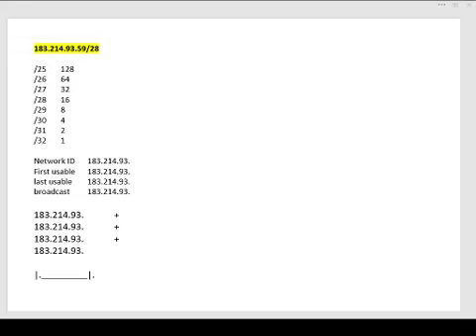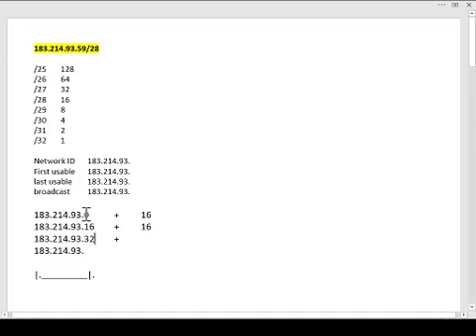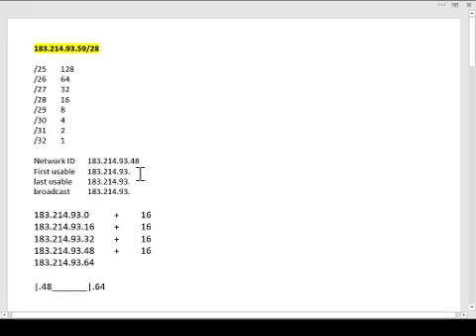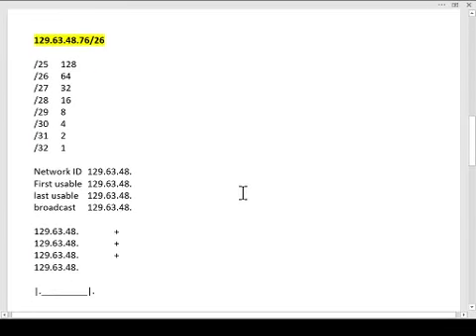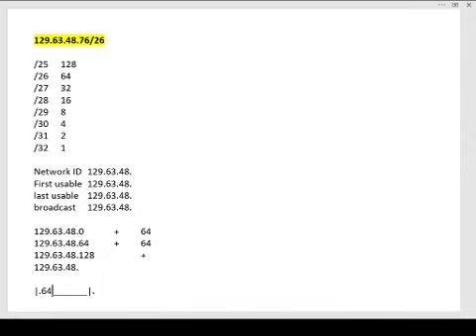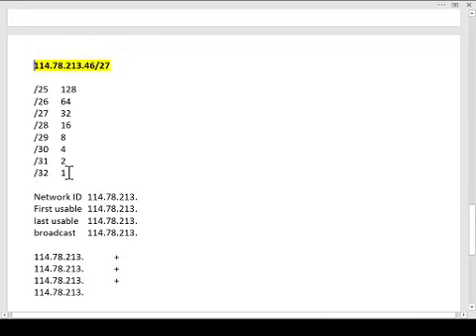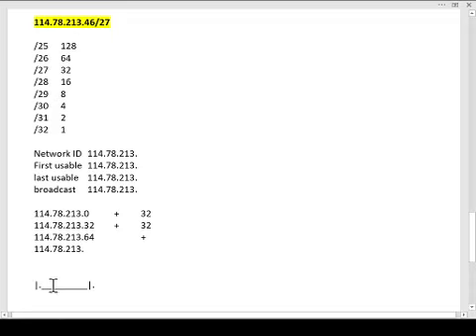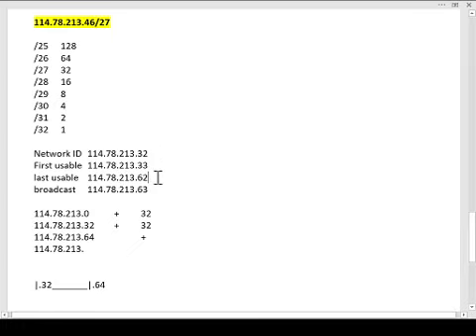IPv4 Subnetting Problems for Feb 8th, 2021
New subnetting problems with answers and explanations. Pause the video for each new problem (IP address highlighted in yellow) to see if you can come up with the correct answers.